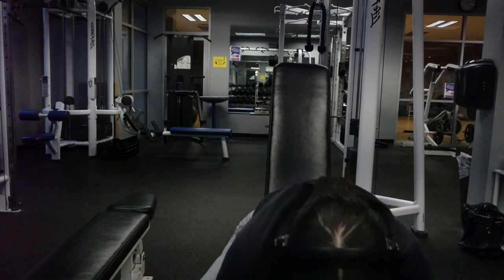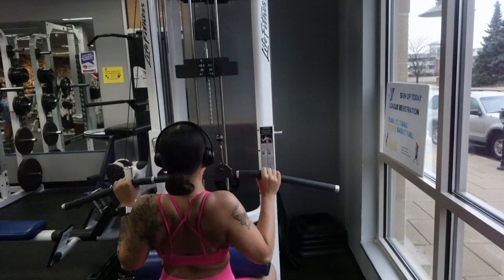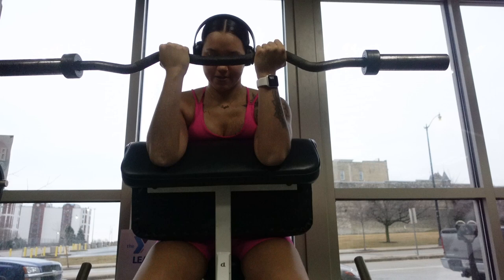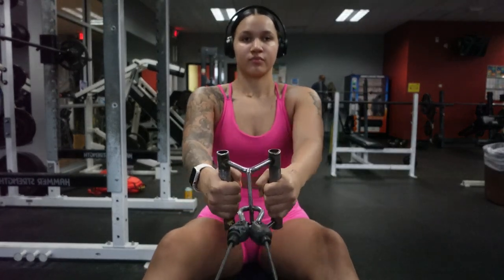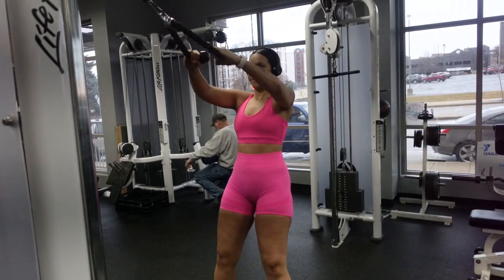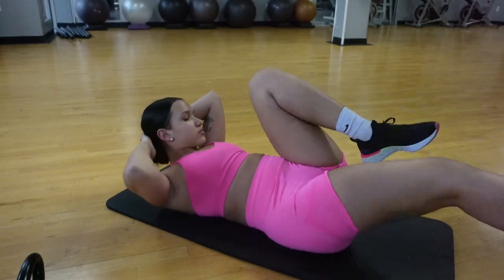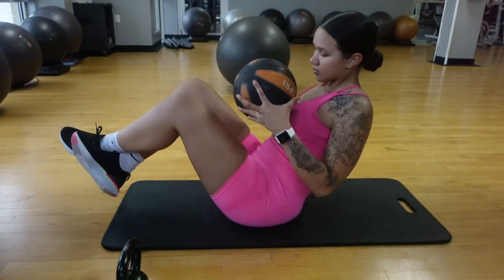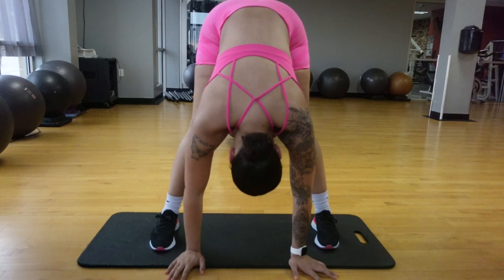GYM VLOG | Back & Biceps 🔑 to an hourglass figure!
Happy Mae Mae Friday everyone 🫶🏽 Coming to you with another gym vlog BANGERRR!! I have some exciting news 👀

SOCIALS: 📸
IG & TikTok: huriyyahmae